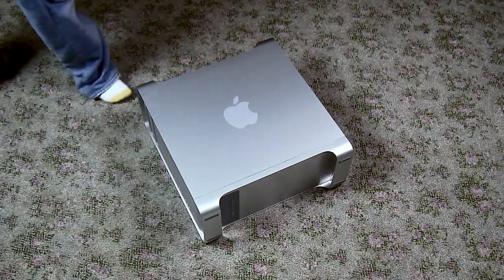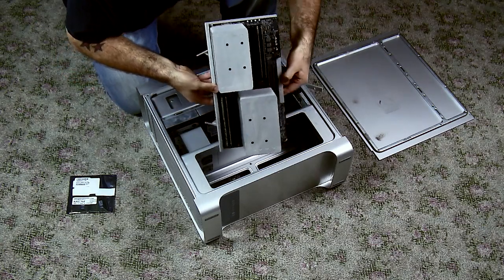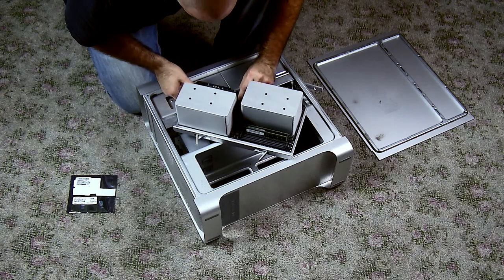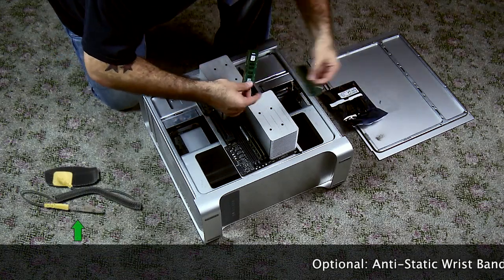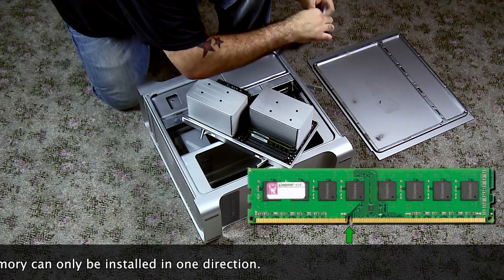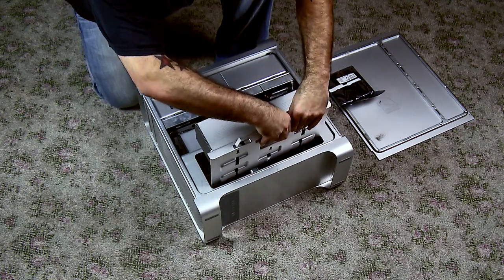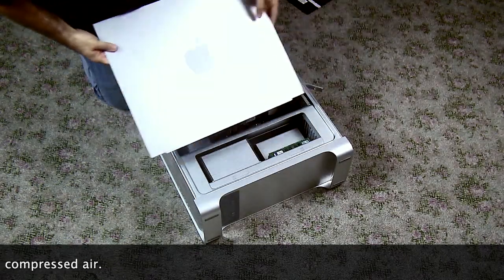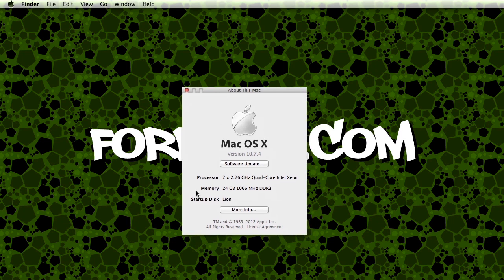Memory Upgrade for Mac Pro (2009) - 16GB Upgrade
This video shows you how to upgrade the memory in your 2009 Mac Pro. However this demonstration will apply to most late model Mac Pro's. Please take caution to make sure you are not statically charged as you can damage the electronic components of your computer if you are. Below are links to each of the products shown in this tutorial.

16gb Memory Upgrade Kit for 2009 Mac Pro:

Compressed Air:

Anti-Static Wrist Band: